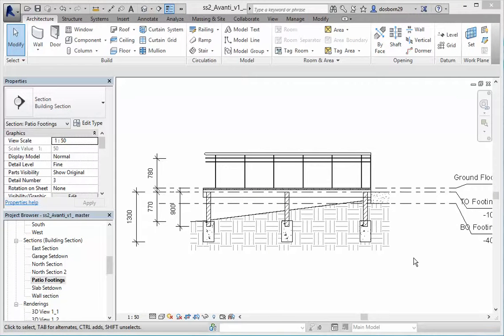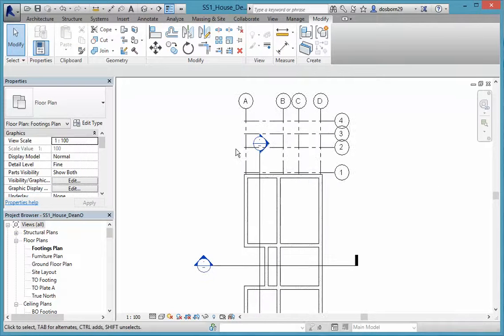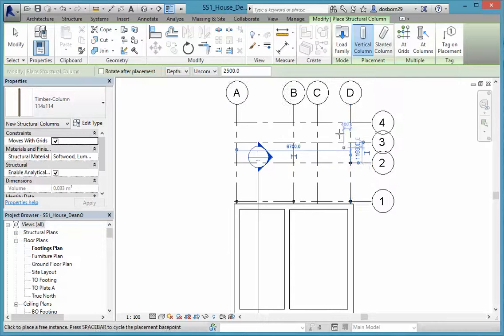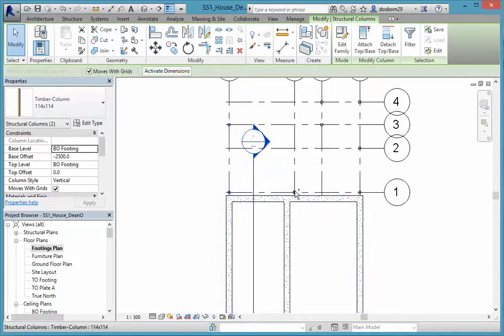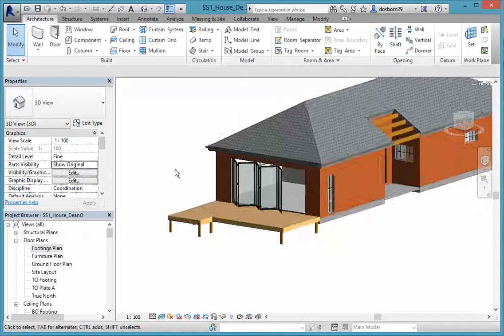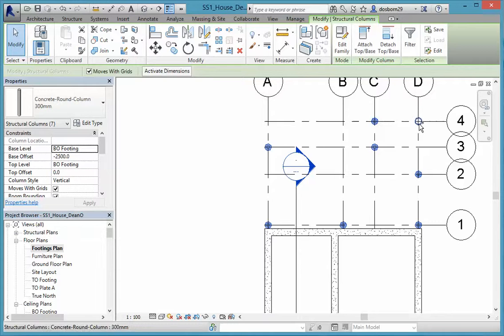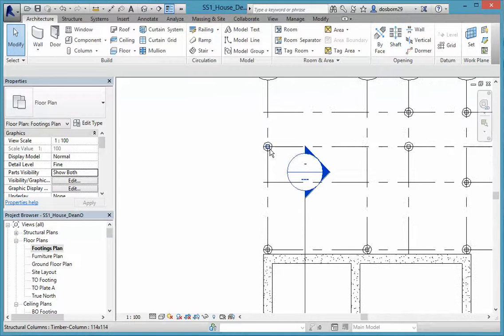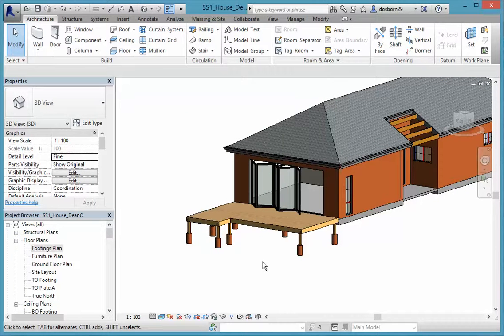0702 Placing Patio Posts & Footings